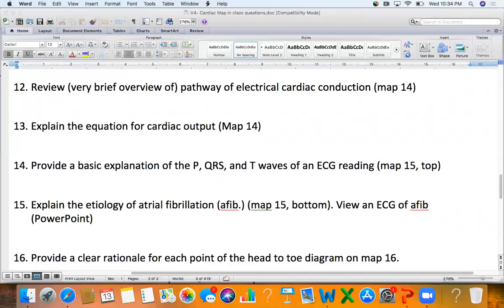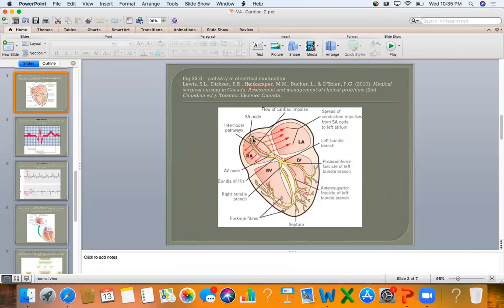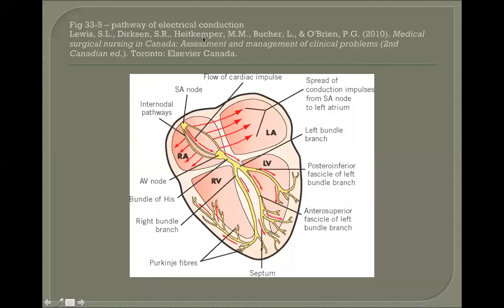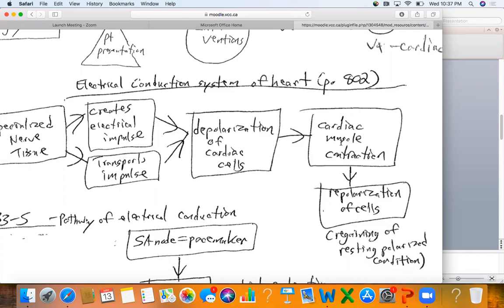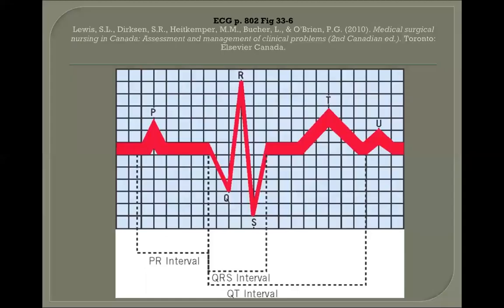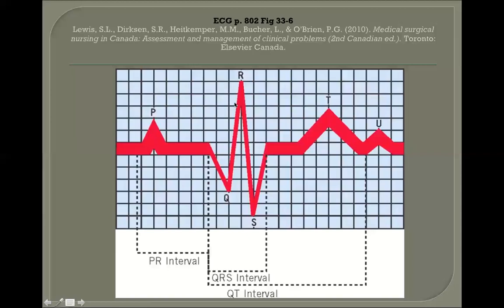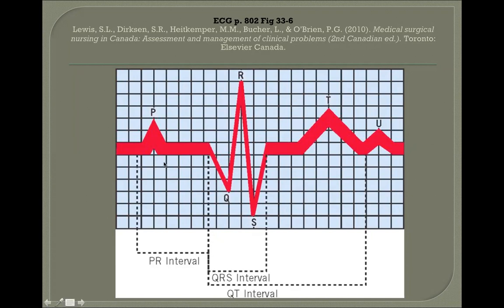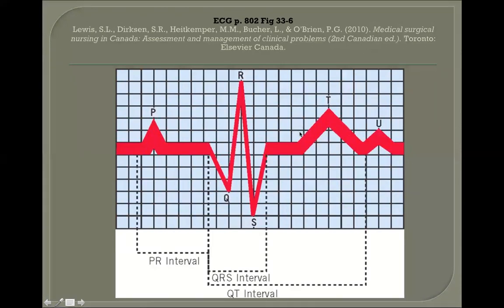V4 Cardiovasc #12 & #14, ECG Intro